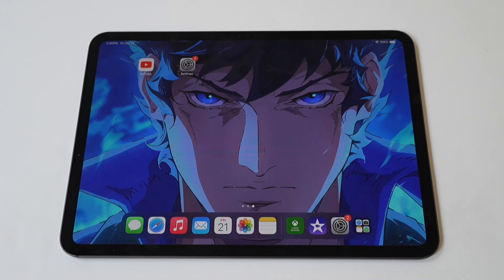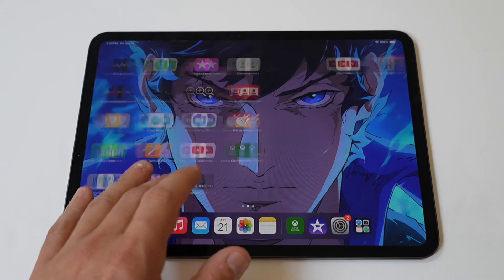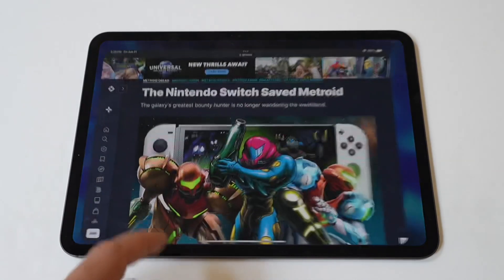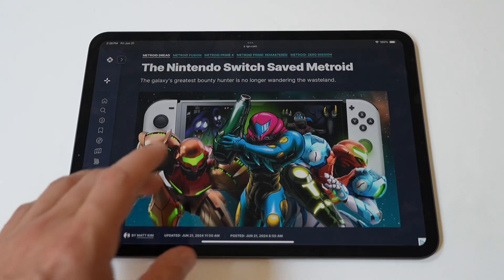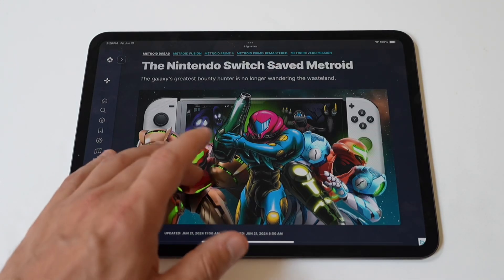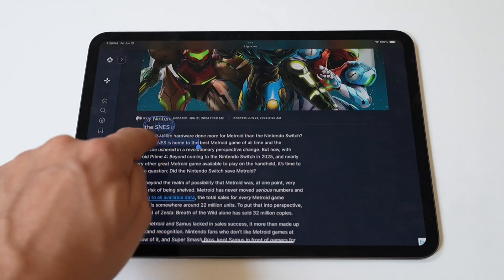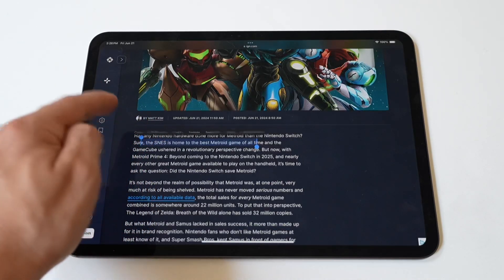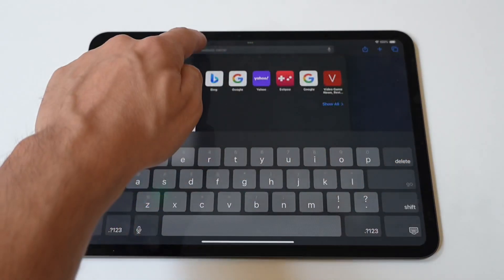How To Copy and Paste On iPad Pro M4 - Easy!